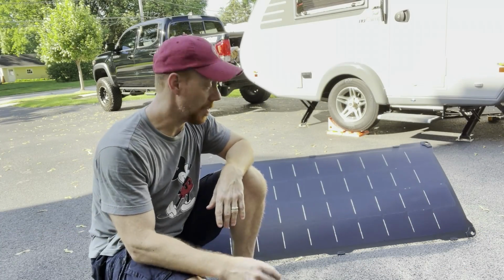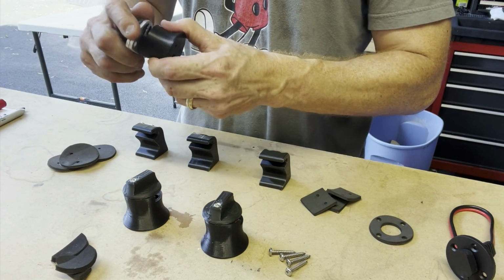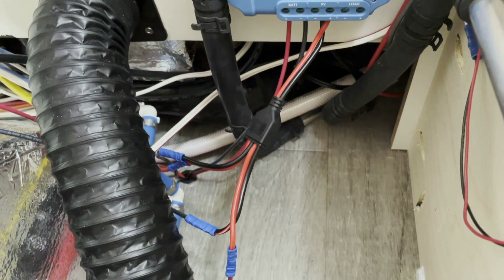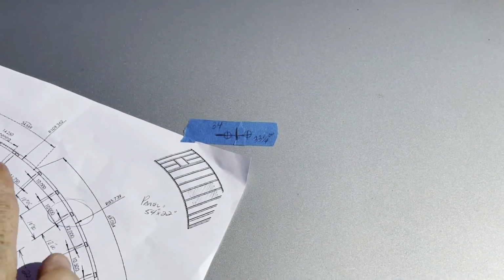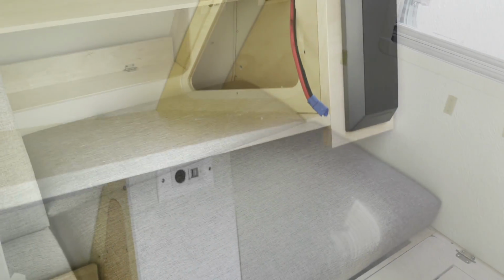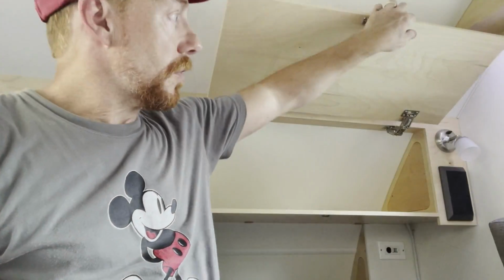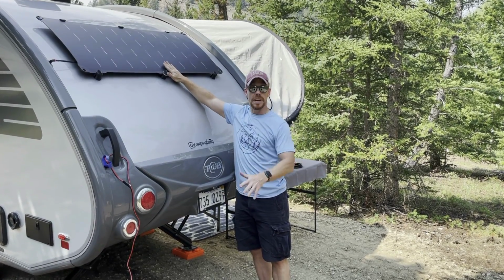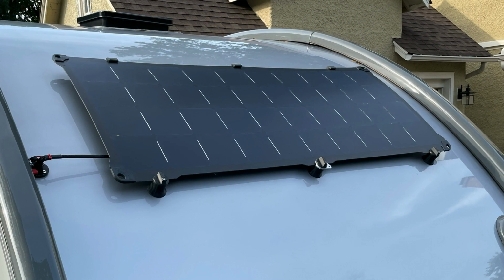LightLeaf Solar Panel Install on Tab 320S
Installation of a custom solar panel from LightLeaf solar on a 2021 Tab 320S teardrop trailer from nuCamp.

Picking up a like-new Tab 320S to take to destinations around the country was an exciting event for my wife and I, but we quickly realized the challenge associated with keeping our RV battery charged and our devices running while traveling. A solar panel was the key, but which one would best suit our needs? For us, it’s LightLeaf!

Note: This is NOT a paid advertisement or endorsement for any products featured in the video. The approach and process of installing and using the panel are personal opinions. Yours may vary.

Follow @campingbetty on Instagram